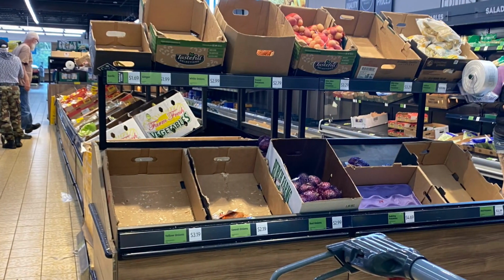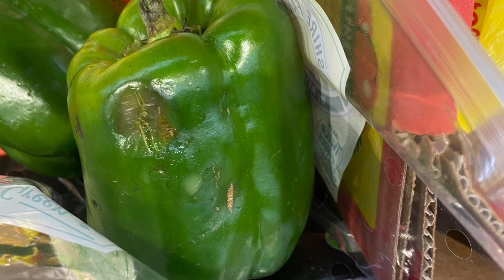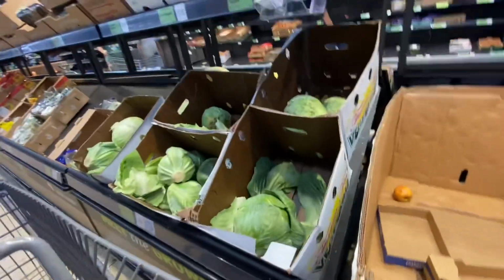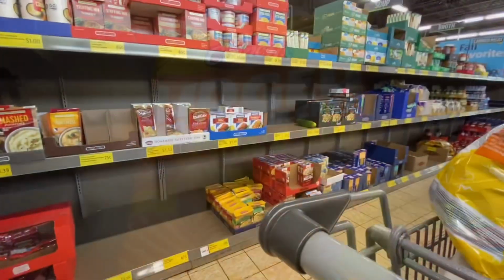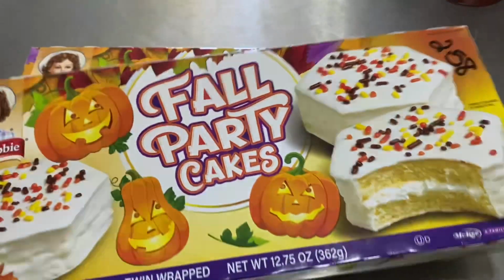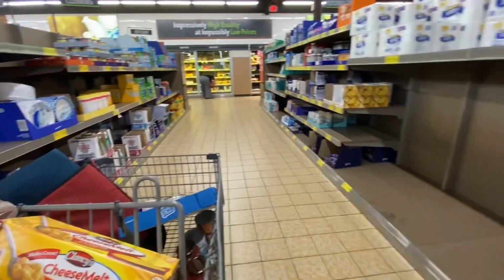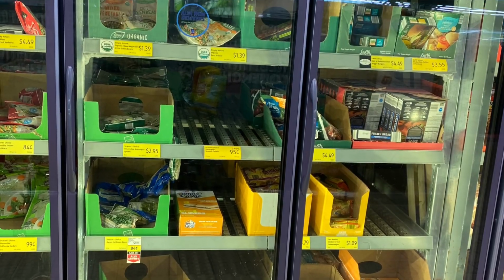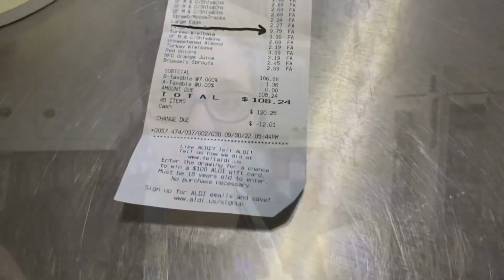Limits & Food Rationing After Hurricane Ian !! NO Water NO Bread!!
Want to know what the Aldi grocery store looks like after a hurricane? Soft food rationing and limits are back at Aldi after hurricane Ian came through Florida. No bread and no water in the whole store. This video is a store tour and my Aldi grocery haul post hurricane Ian. I spent $100 on groceries at Aldi this week. The produce was disgusting! The shelves were beyond empty only 2 days after the storm and we didn't lose power in Marion County Florida. The just in time delivery system failed to deliver as the Aldi warehouse in Tampa Florida was wiped out by the storm. The logistics broke down and deliveries were non existent.

Welcome to The Biggs Prep! The intention of this channel is to share all things prepping. Mr Biggs and I have been in the preparedness game a long time. Prepping is a huge passion of ours. It is a marathon and not a sprint. We are always up for learning something new and sharing our experience too. We share our thoughts on current events and how we are responding to them with a preparedness mindset.

 We live in the middle of the Ocala National Forest. Prepping is a part of our everyday life. Hunting, gathering, foraging and gardening is always on the agenda. I love doing prepper pantry shopping hauls! I'm all about prepper skills too! I am not a prepping expert. I am only sharing what we do and how we are preparing for all sort of different scenarios.

 @Charlotte Prepper   @Kendra Full of Joy   @Little house in the big woods    @Our Home Our Life   @Sassy Gal Prepping   @Bouje Prepper   @Double D Homestead   @Linda’s Prepper Kitchen   @NAY NAYS Prepping Kitchen   @Prepping by Faith   @Apartment Prepper

  @The Biggs Homestead Kitchen